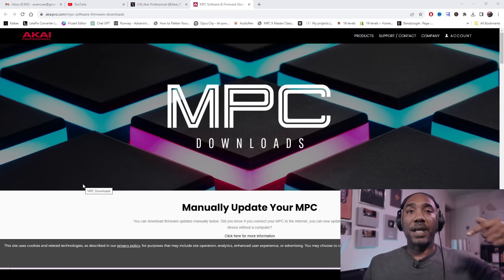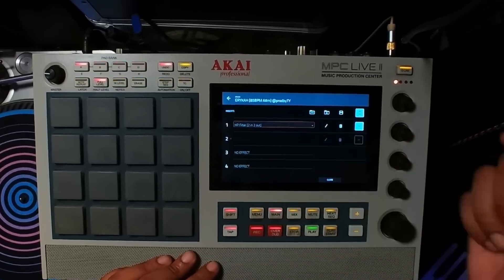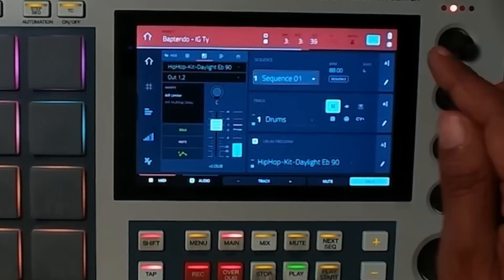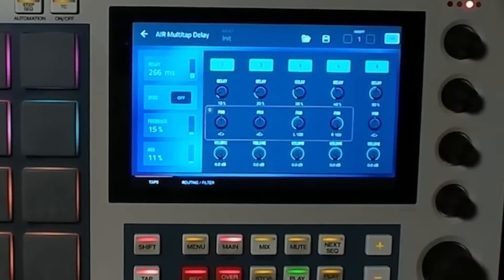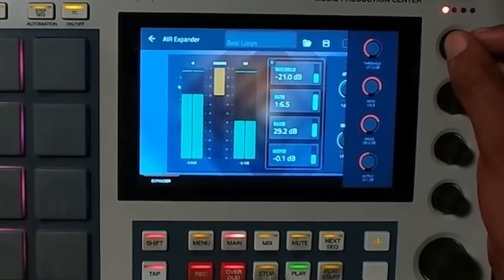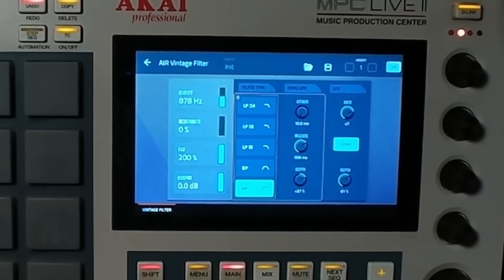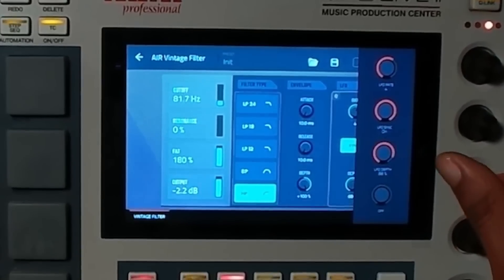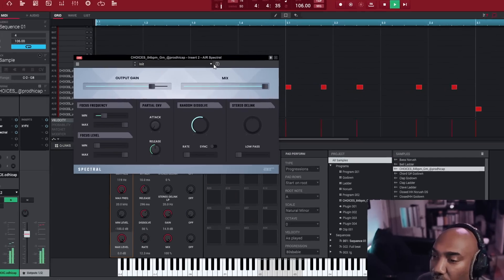MPC Update 2.12.2 is Bigger Than You Think! Free Plugins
AKAI dropped of an unexpected update for the current generation MPCs. Which came with free plugin effects. One that sticks out the most is the Vintage Filter effect.. Spoiler alert, it's fire af! I'll walk you through installation process, the new plugins, & other things

(in case you have the old MPC ONE or can't install via WiFi)

0:00 how to install (if you don't have wifi)
1:14 how to install plugins (hardware)
1:39 Air Chorus demo
2:57 Air Multi-tap delay demo
5:38 Air Expander demo
7:34 Air Vintage Filter demo
10:47 how to update the MPC software & plugins
11:45 Air Spectral demo
12:51 final thoughts